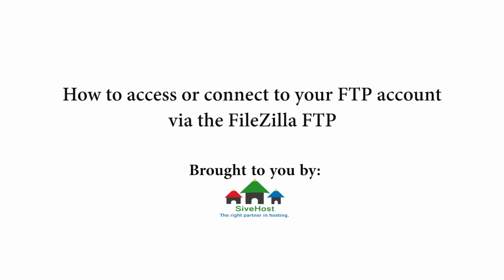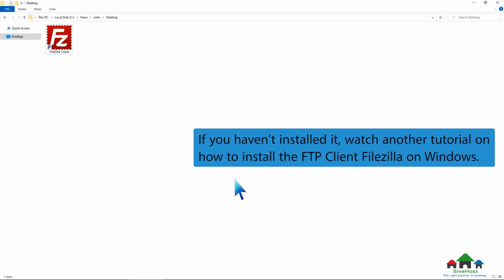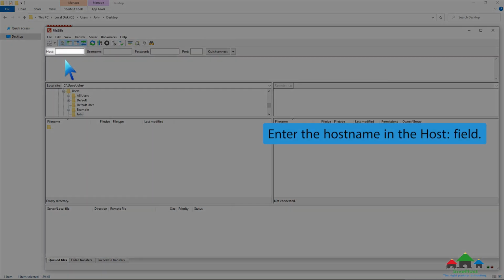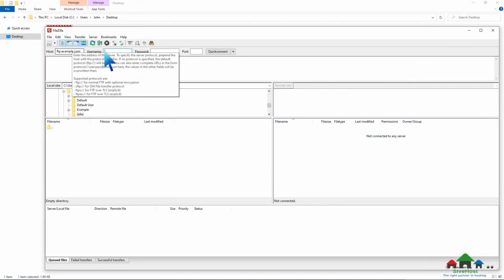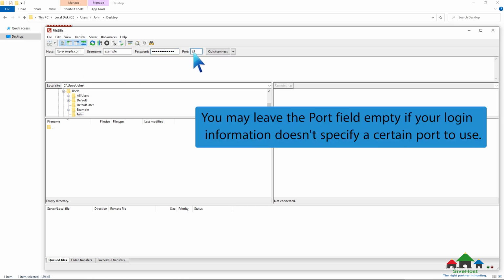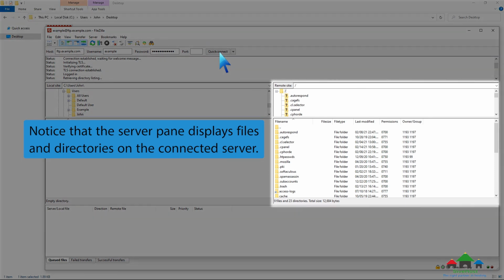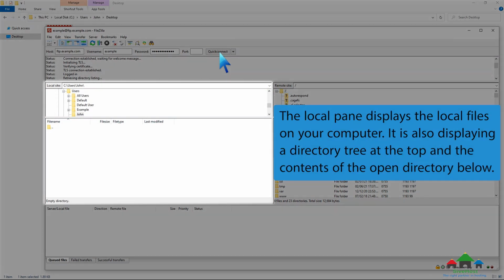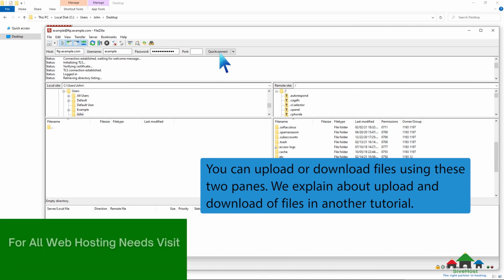How to Access or Connect to Your FTP Account via the FileZilla FTP SiveHost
FileZilla tutorial video will show you how to use FileZilla. Manage, upload and download files from your web hosting server using FileZilla. Whether you are a SiveHost's client or not, this FileZilla video would be helpful for you.